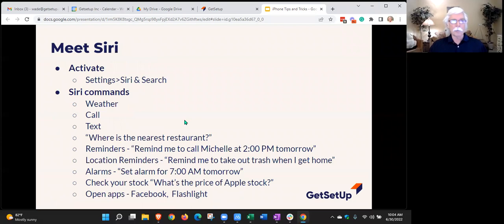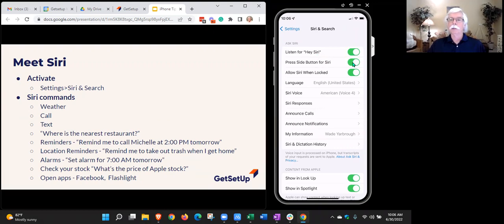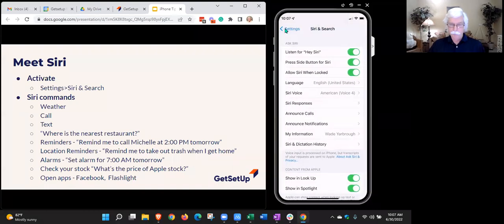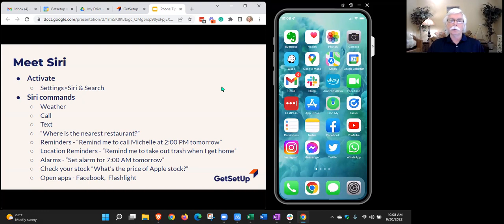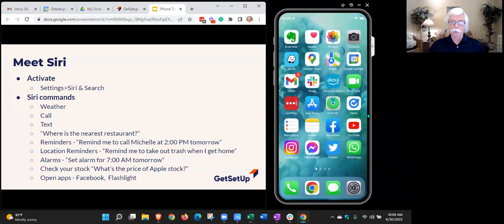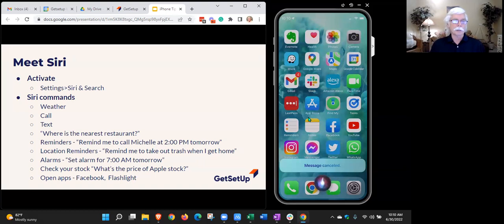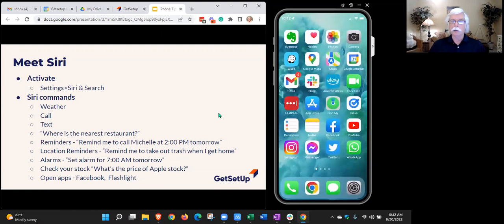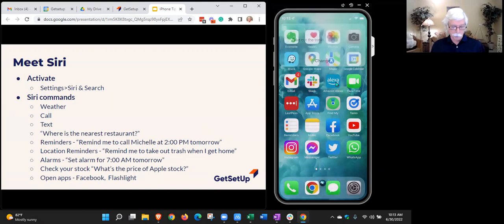iPhone Tips & Tricks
Ready to move beyond the basic iPhone features?

In this class we cover a lot of tips and tricks that will help you get more out of your iPhone. Learn with guide Wade how to use Siri, block calls, make group Facetime calls and more.